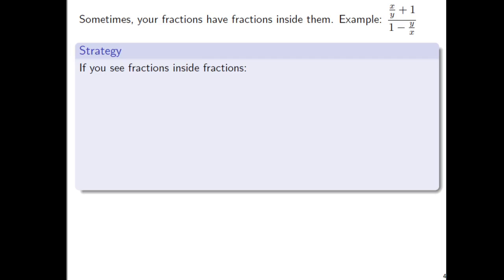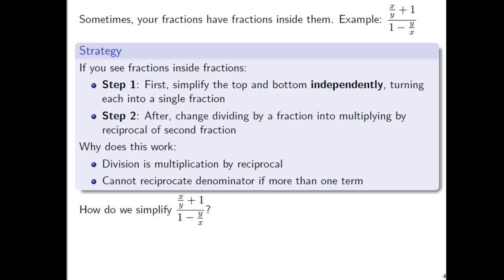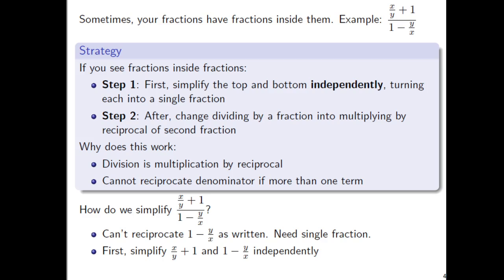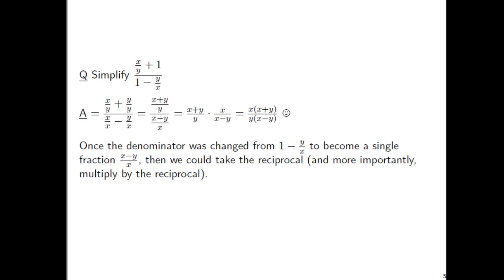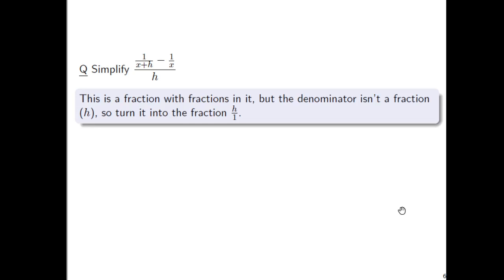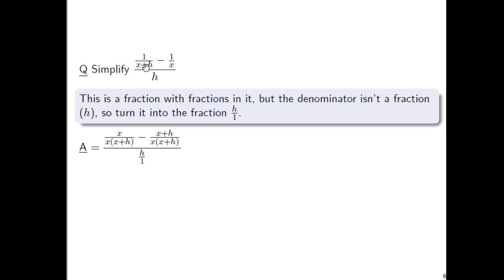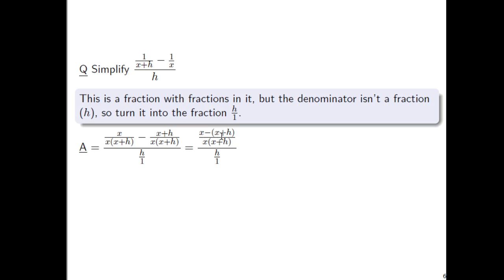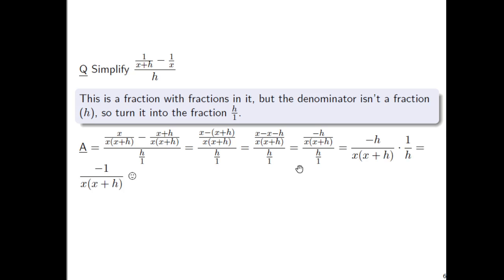150 Day 12 Part 1